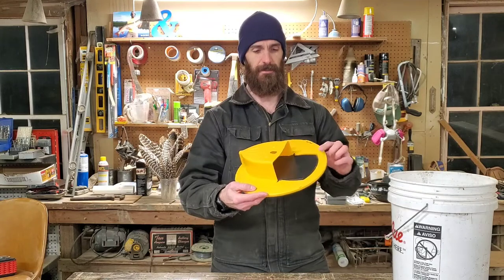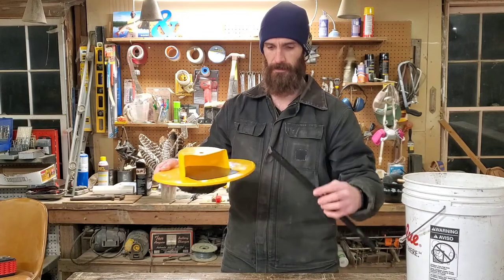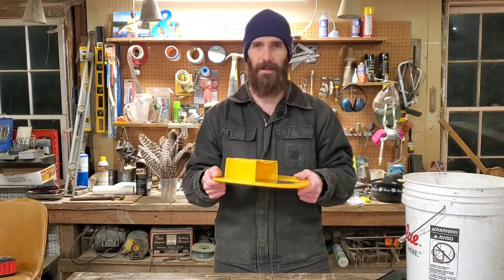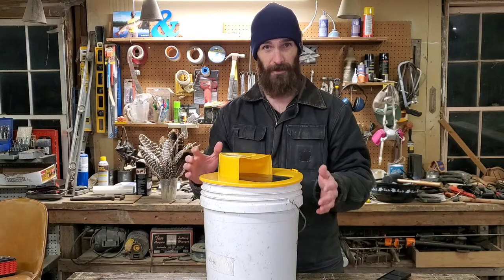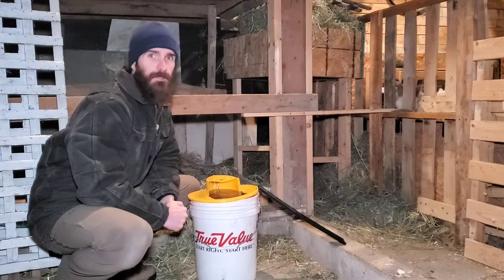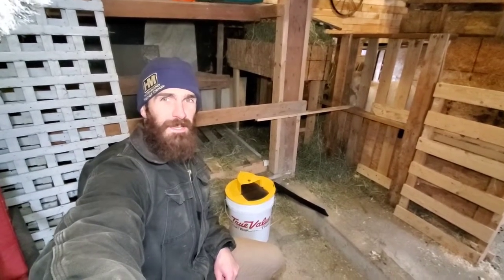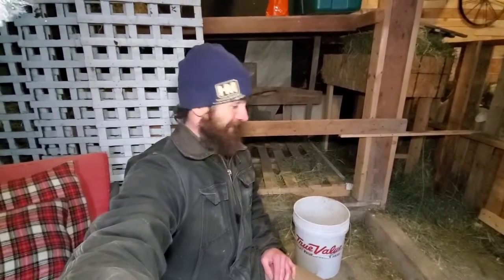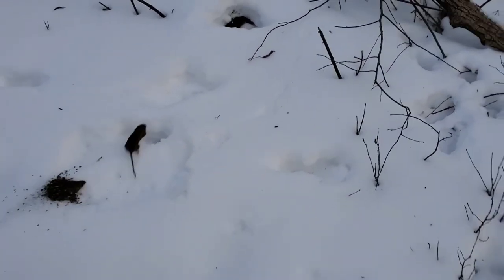Best Mouse Trap Ever?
In this video I give my review on what some claim as the best mouse trap ever. The Flip N Slide, which costed me $26.99 from a company called Teppy.